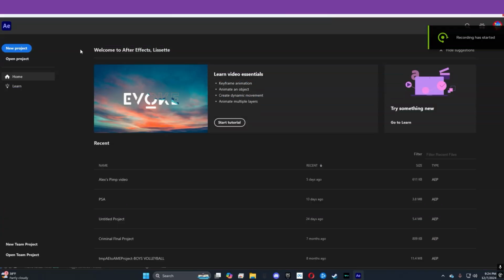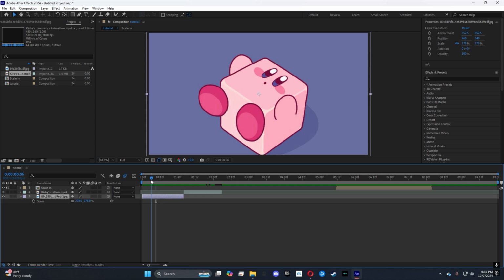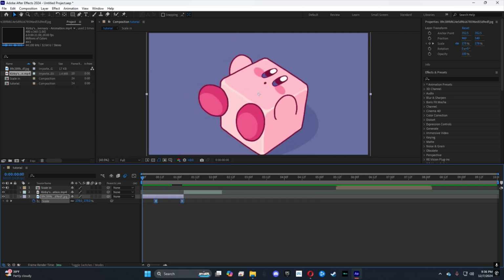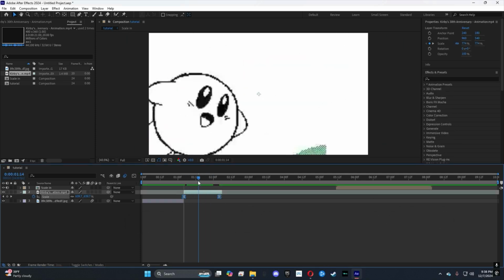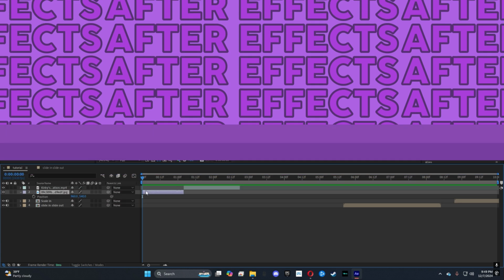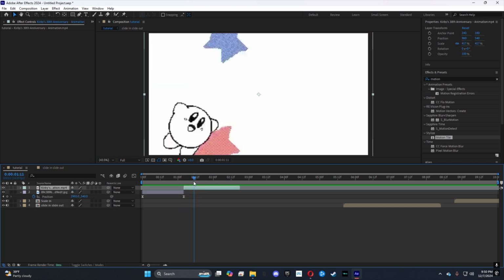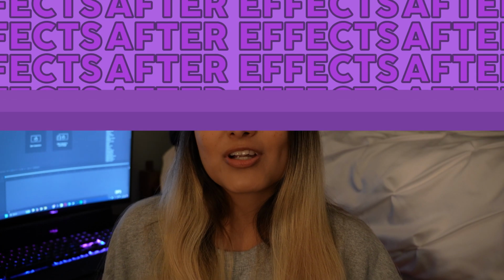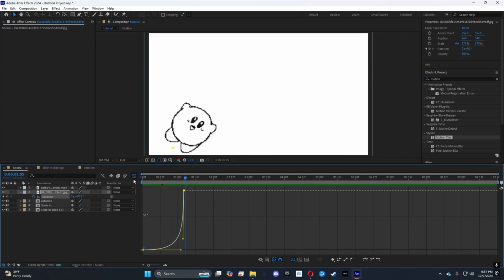3 Basic After Effect Transitions Tutorial